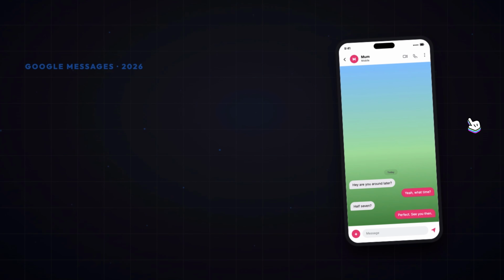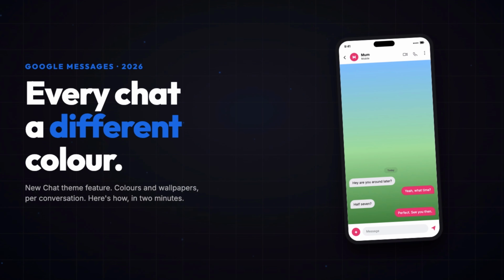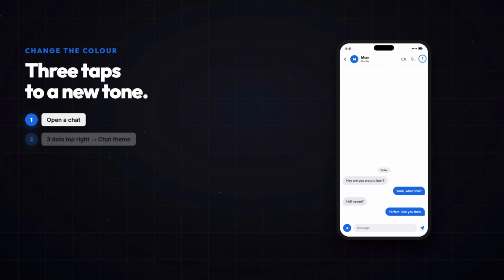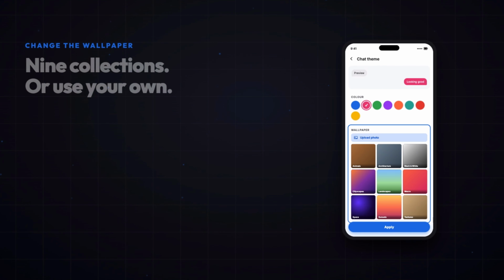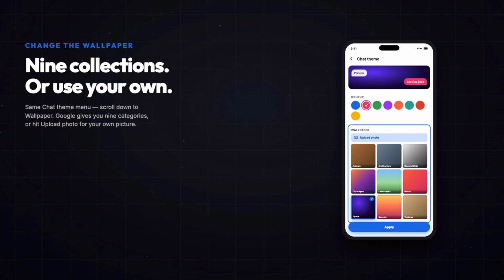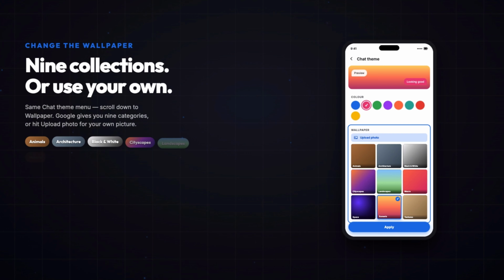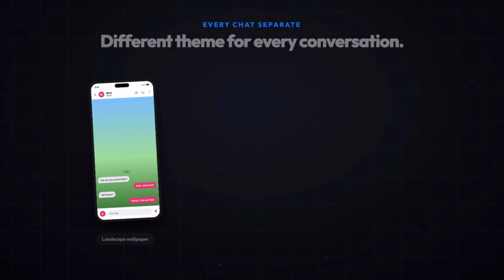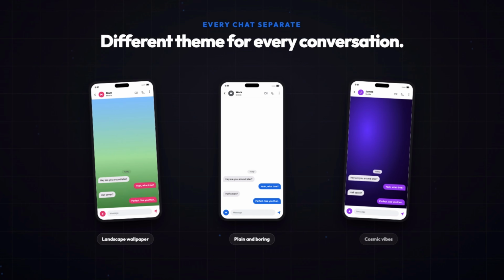How To Change Your Google Messages Chat Theme + Wallpaper (New 2026 Feature)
Google Messages just rolled out Chat themes, replacing the old Change colours option. You can now pick a colour palette AND a wallpaper for every conversation individually. Only you see the changes, nothing changes for the person you're talking to. This tutorial shows you both settings in about two minutes.

HOW TO CHANGE THE COLOUR
1. Open any chat in Google Messages
2. Tap the three dots in the top right corner
3. Tap Chat theme
4. Pick a colour palette from the row of circles
5. Tap Apply

HOW TO CHANGE THE WALLPAPER
Same menu, scroll down to the Wallpaper section. Google gives you nine collections: Animals, Architecture, Black and White, Cityscapes, Landscapes, Macro, Space, Sunsets, and Textures. Tap a category, pick a photo, and preview it behind the bubbles. Or tap Upload photo to use any picture from your gallery.

PER CONVERSATION
Every chat can have its own theme. Give your mum a landscape wallpaper. Work chat plain and boring. Best mate one of your own photos. Group chats too. Different theme for every single conversation.

IMPORTANT
Only you see the changes on your phone. The other person still sees their own default theme. Rolling out gradually on Google Messages right now. If you don't see it yet, update from the Play Store and give it a few days.

- supremegurutech